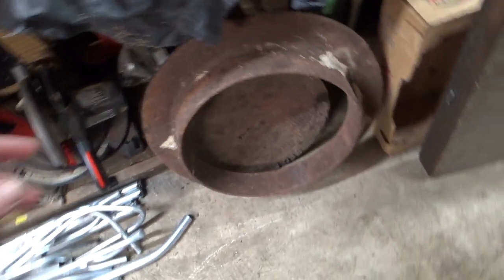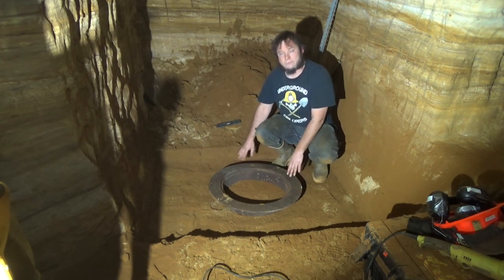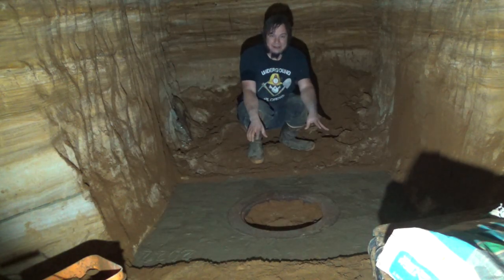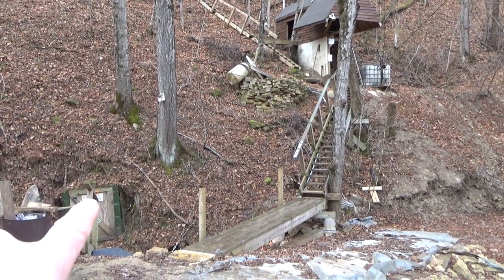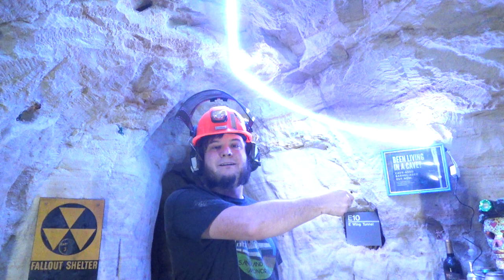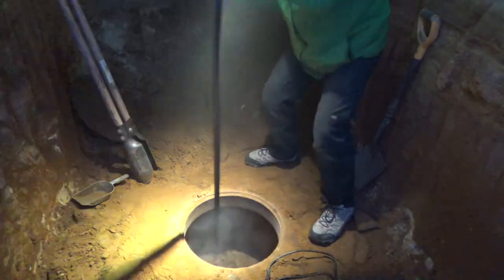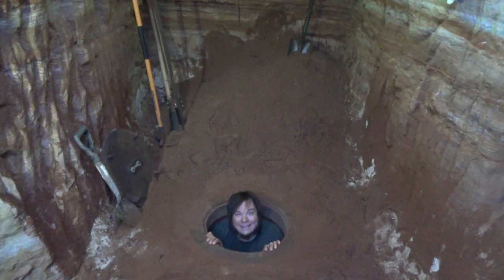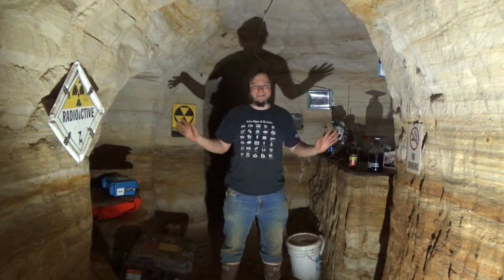Installing A Secret Manhole In The Floor Of My Underground Speakeasy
When you're building an underground bar in sandstone, you're not limited to just two dimensions! In this episode we're digging downwards from the bar floor and installing a real manhole and lid!